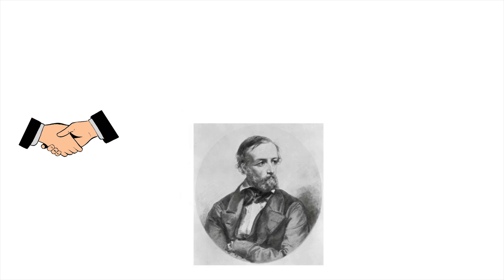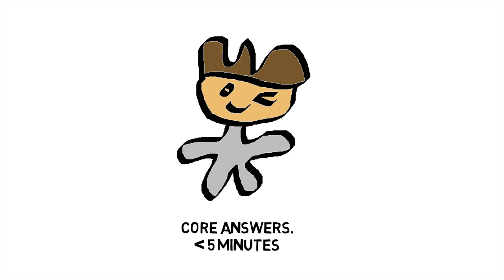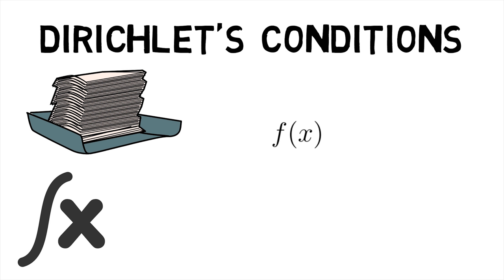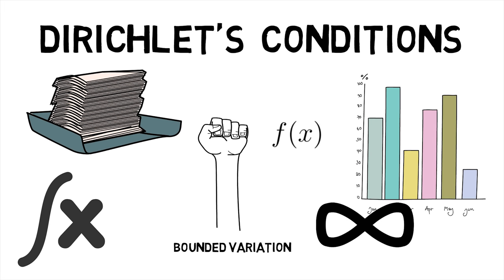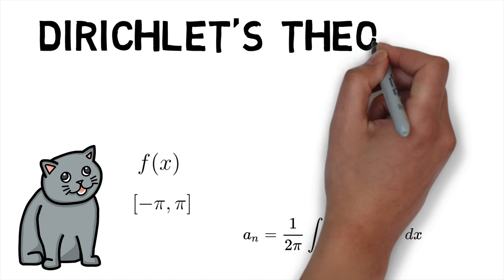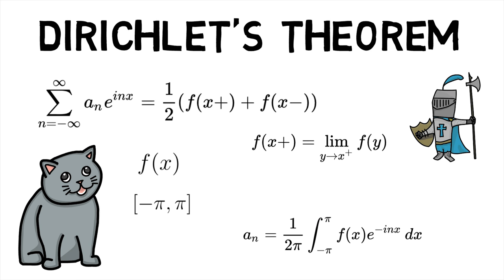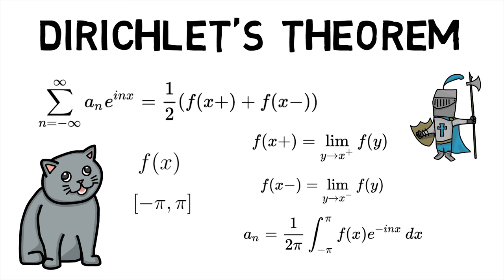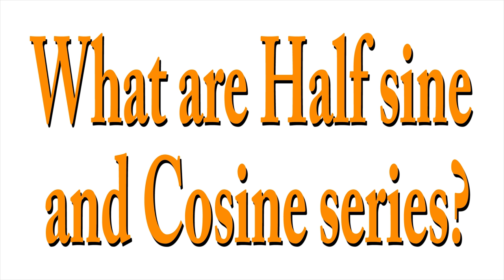What are Dirichlet's conditions?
Welcome back MechanicaLEi, did you know that Peter Gustav Lejeune Dirichlet who was one of the first mathematicians to define a function was the one on whose name the Dirichlet's conditions are named? This makes us wonder, what are Dirichlet's conditions? Before we jump in check out the previous part of this series to learn about what Fourier series are? Now, The Dirichlet conditions are sufficient conditions for a real-valued, periodic function f to be equal to the sum of its Fourier series at each point where f is continuous. The conditions are: first f must be absolutely integrable over a period. Second, f must be of bounded variation in any given bounded interval and finally f must have a finite number of discontinuities in any given bounded interval, and the discontinuities cannot be infinite. This leads us to the Dirichlet’s theorem. We state the Dirichlet's theorem assuming that f is a periodic function of period 2 pi with Fourier series expansion whose a n term is given by the following equation. Dirichlet’s theorem states that: If f satisfies Dirichlet's conditions, then for all x, we have that the series obtained by plugging x into the Fourier series is convergent, and is given by summation of a n into e power i n x from n equals minus infinity to infinity is equal to half the sum of f of x plus and f of x minus. Here, x plus and x minus denote the right and left limits of f respectively. Hence, we first saw what Dirichlet's conditions are and then went on to see what Dirichlet's theorem is?
In the next episode of MechanicaLEi find out what half sine and cosine series are?